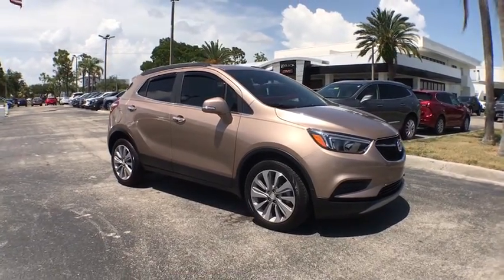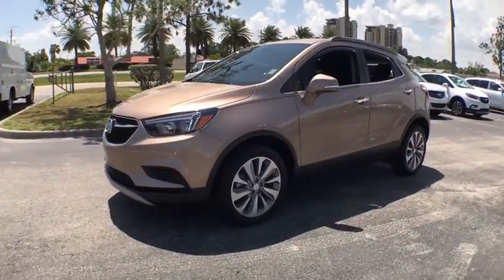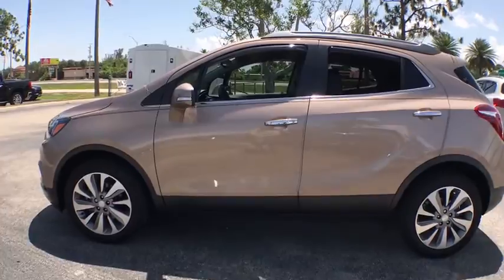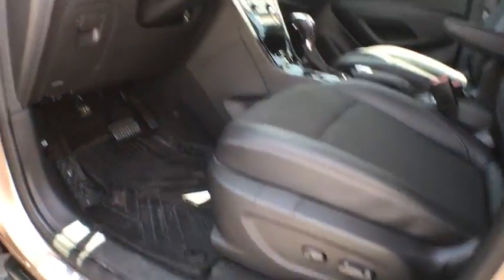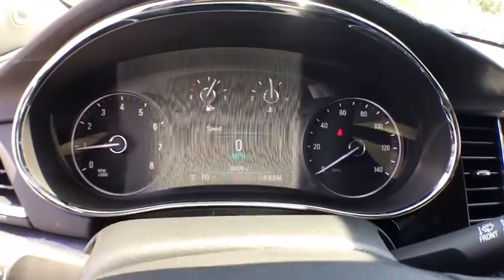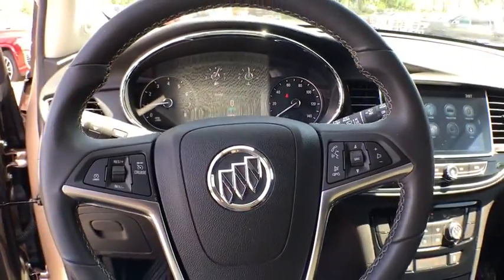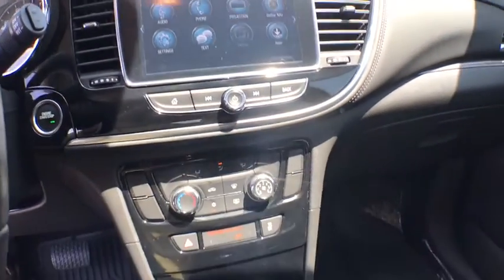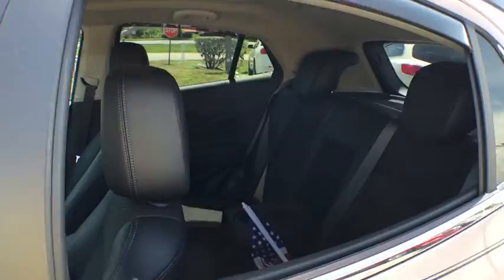2019 Buick Encore Fort Myers FL U15748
Used 2019 Buick Encore available in Fort Meyers, Florida at Dixie Buick, GMC.

NO DEALER FEE ONE OWNER CLEAN CAR FAX/ NO ACCIDENTS BLUETOOTH/ HANDS FREE CELL PHONE REAR BACK UP CAMERA 172 POINT FACTORY CERTIFIED INSPECTION 6-Speaker Audio System ABS brakes Air Conditioning Alloy wheels Apple CarPlay/Android Auto Brake assist Cloth w/Leatherette Seat Trim Delay-off headlights Driver door bin Driver vanity mirror Dual front impact airbags Dual front side impact airbags Electronic Stability Control Emergency communication system: OnStar and Buick connected services capable Exterior Parking Camera Rear Front reading lights Fully automatic headlights Heated door mirrors Illuminated entry Low tire pressure warning Occupant sensing airbag Outside temperature display Panic alarm Passenger door bin Passenger vanity mirror Power door mirrors Power driver seat Power steering Power windows Radio: Buick Infotainment System AM/FM Stereo Rear window wiper Remote keyless entry Security system SiriusXM Radio Speed control Steering wheel mounted audio controls Tilt steering wheel Traction control Trip computer Variably intermittent wipers. 2019 Buick Encore Preferred ECOTEC 1.4L I4 SMPI DOHC Turbocharged VVT FWD 6-Speed Automatic Electronic with Overdrive Coppertino MetallicbrbrRecent Arrival! 25/30 City/Highway MPGbrbrWe have been serving the community since 1934! We have a well trained award winning sales and service team ready to make your experience a great one! Well stocked inventory of both New and quality Preowned Cars Trucks and SUVs Certified Technicians in an up to date service facility We know your time is valuable. We are sure you will find our site a fast and convenient way to research and find a vehicle thats right for you.